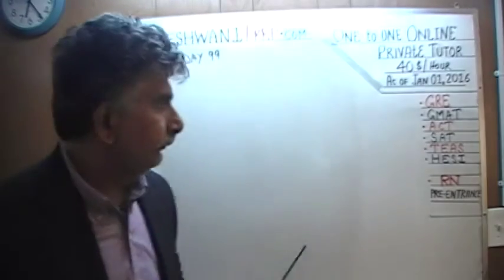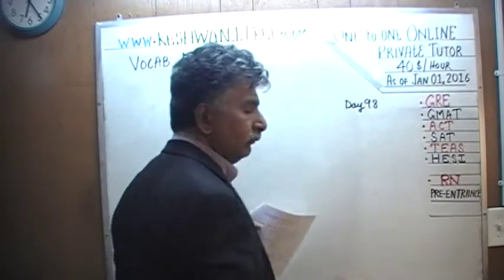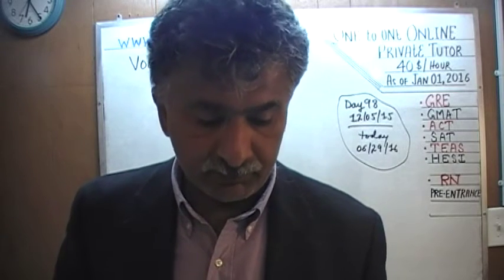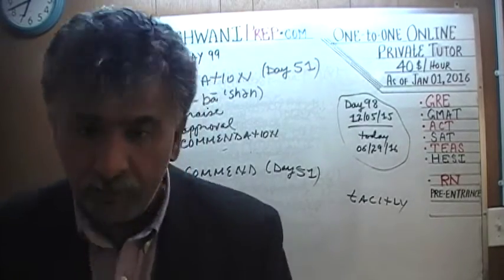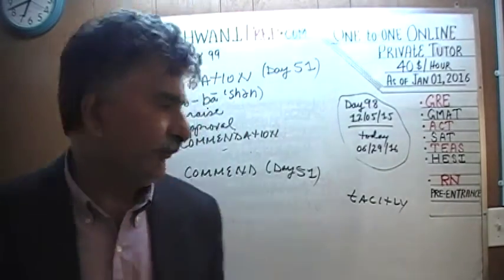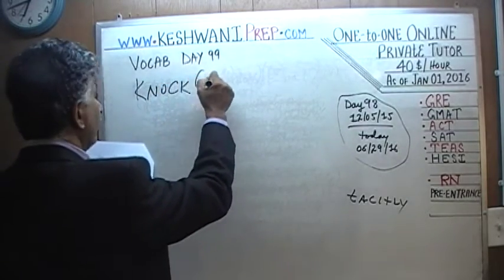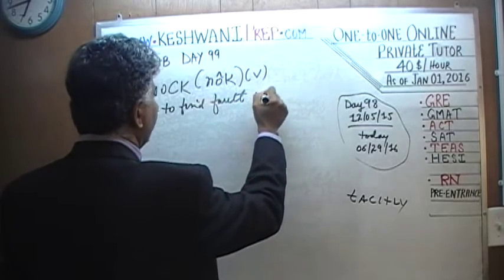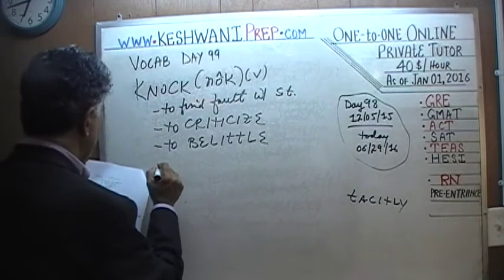Vocabulary Words, Day 99, Online Prep Tutor, GRE, GMAT, TEAS, HESI, RN Pre-Entrance, SAT, ACT